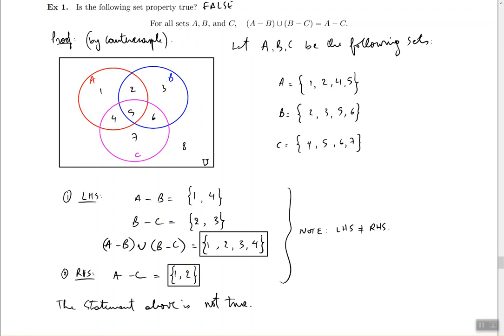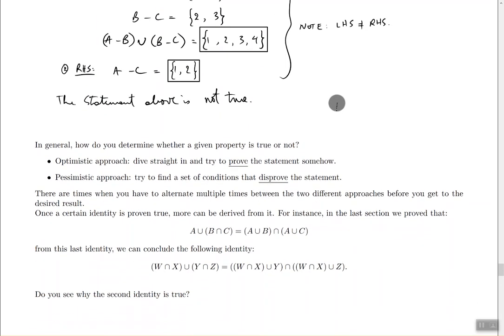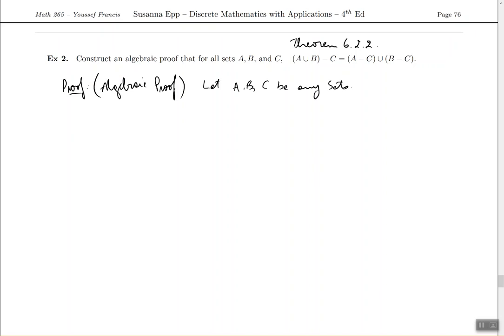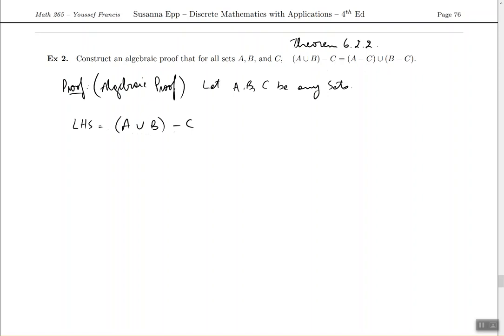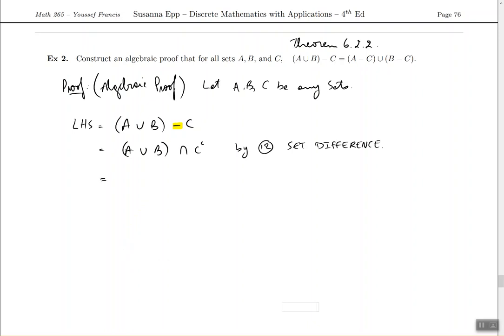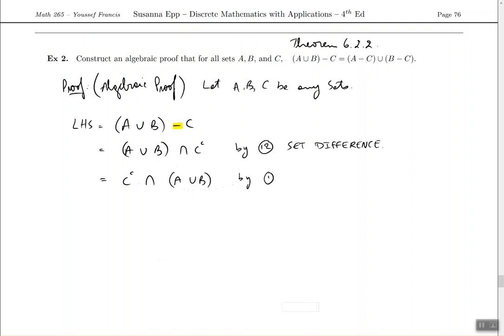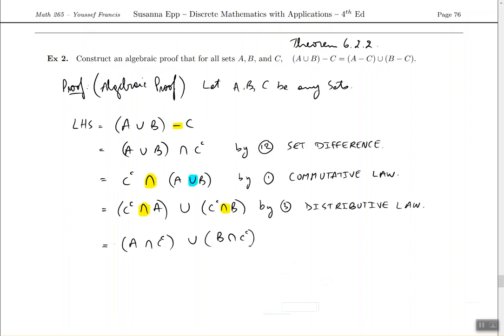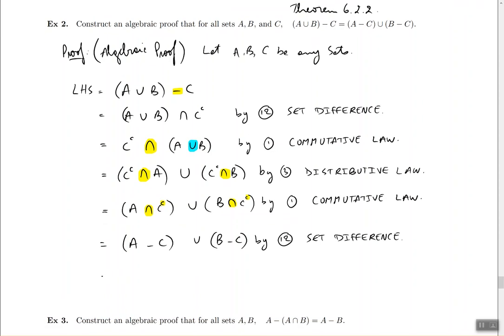Math 265 section 6.3 ex2